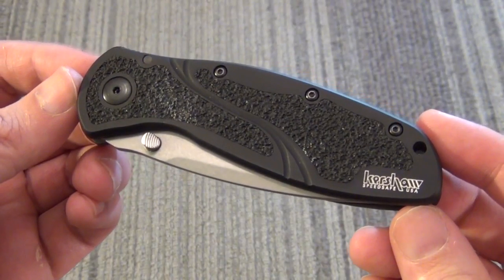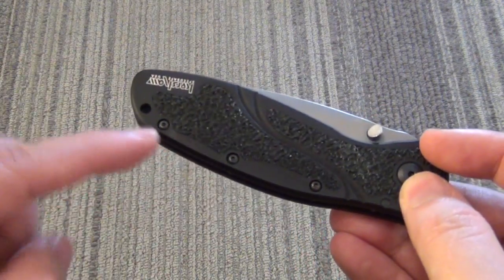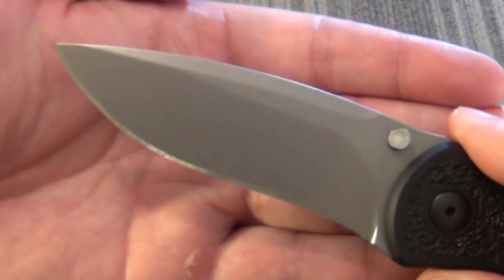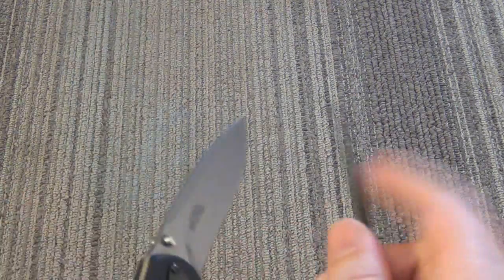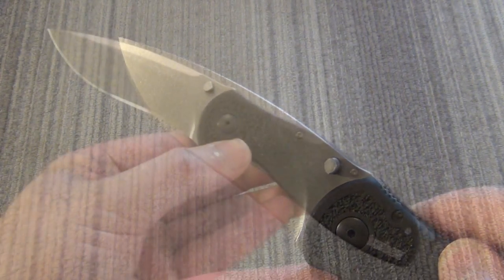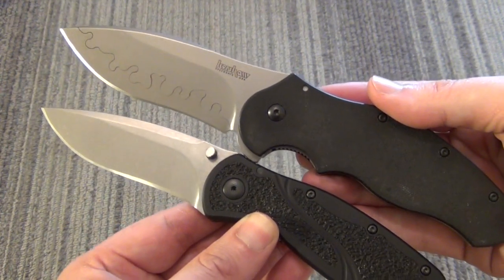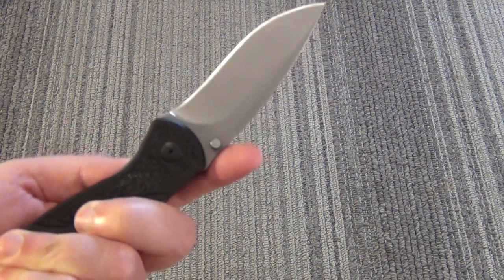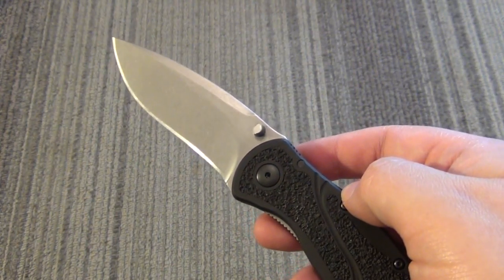Knife Review: Kershaw S30V Blur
Best in 720HD

The Kershaw S30V Blur features a 3.4 inch drop point blade, light stonewash, S30V steel, liner lock mechanism, SpeedSafe assisted opening, aluminum handle with Trac-Tec inserts. Weight 4 ounces. Price was $66.